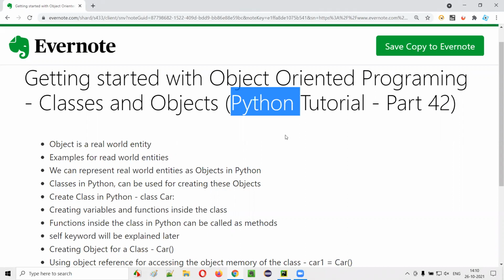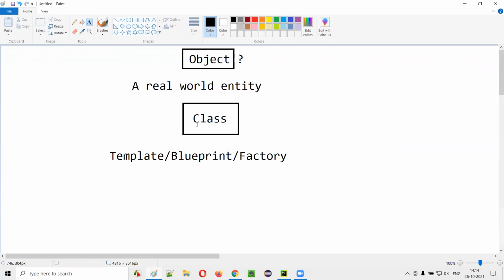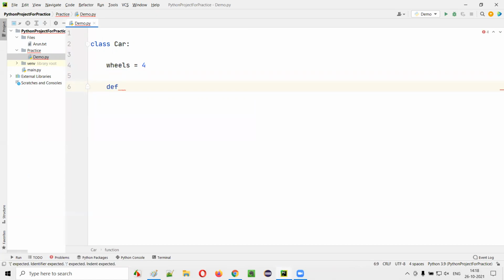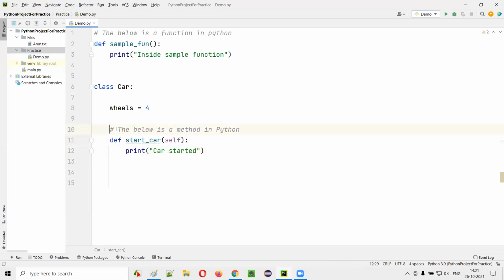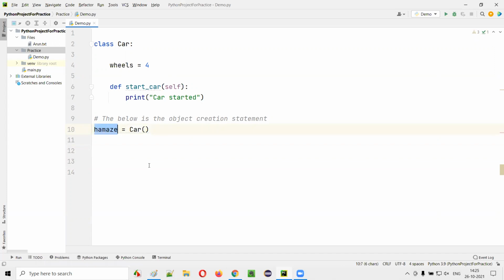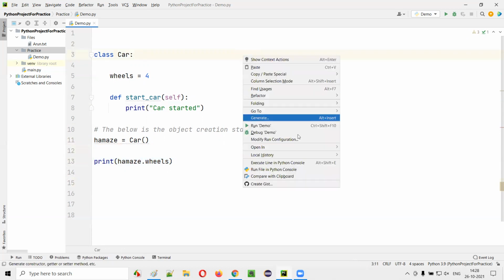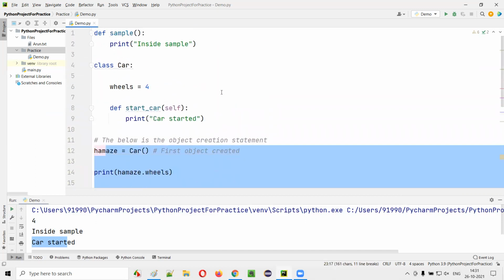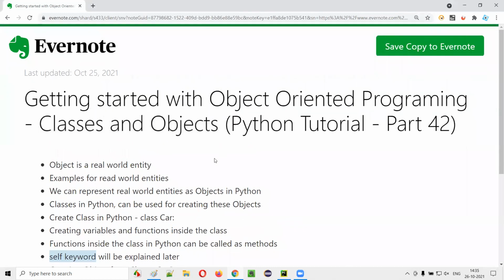Getting started with Object Oriented Programing - Classes and Objects (Python Tutorial - Part 42)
In this session, I have started explained about Object Oriented Programming concepts. As part of this, Classes and Objects are explained in this session.

The below topics are covered in this session:

- Relation between Classes and Objects in Python
- Creating variables and methods inside the Class
- Creating an Object for the Class
- Using object reference for accessing the variables and methods inside the Class